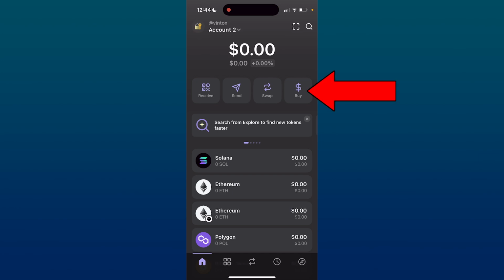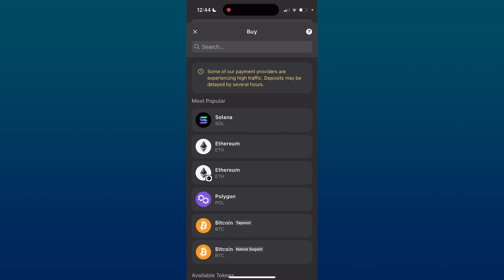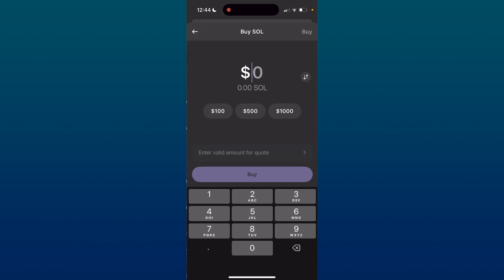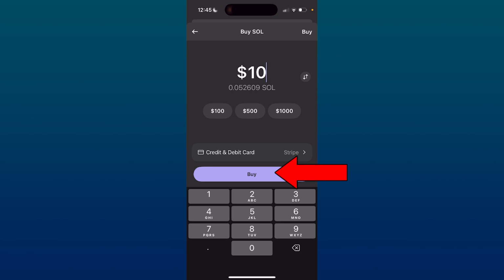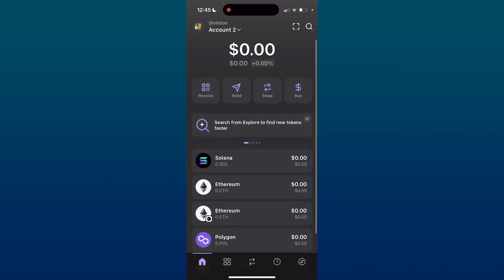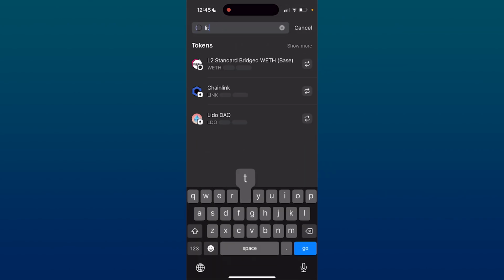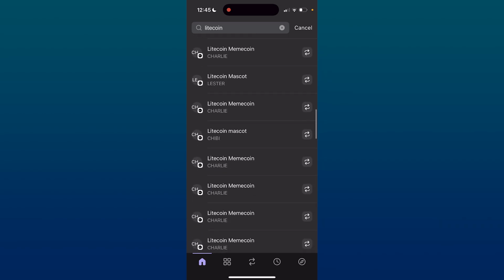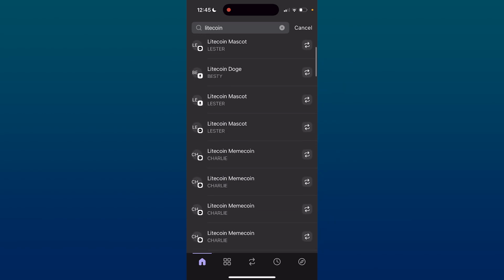How To Buy LTC On Phantom Wallet App 2026 - Easy Guide